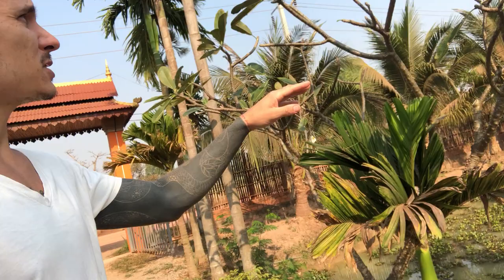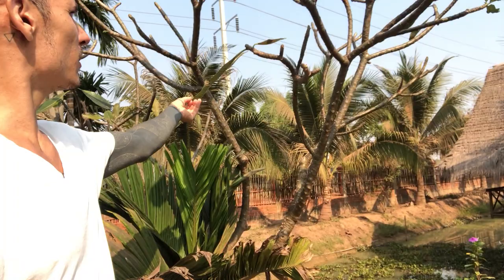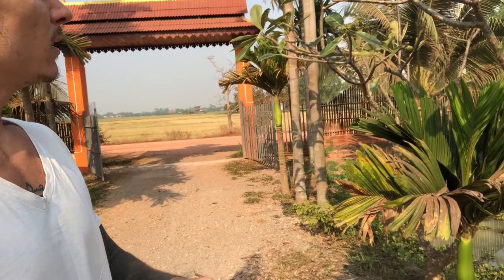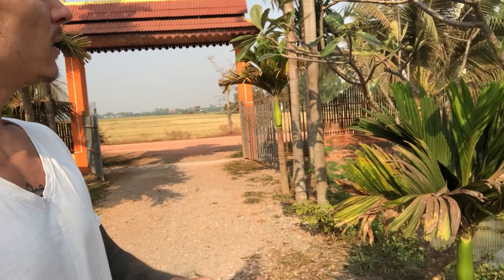Black Pepper Update 7: Diatomaceous Earth, New Flower Friends, a Bumbling Bumble Bee & More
Tuesday, Thursday, Saturday
1PM - sunset, rain or shine

Call or book online

- LINKS -

- VIDEO BLURB  -

In this Black Pepper Resort update, we show off some of our new plants friends, including a big yellow flowery tree. While explaining how we're going to be creating enclosures for our trash and recycle bins, a big bumble bee bumbles by Brent's head. We then walk over to a large plant that we've been cleaning and pruning this past week, and talk about how we're using diatomaceous earth to help naturally mitigate the insects. We were able to import this product through Amazon using Cambo Quick. While it took about a month to receive our order, Cambo Quick was very reliable and great with their communication throughout the whole ordering process. We'll definitely use Cambo Quick again!

If you're looking for a reliable way of importing products using Amazon, you can find Cambo Quick's website here:

- ACTIVITIES -

Fishing, Yoga, Meditation, Canoeing, Hiking, Swimming, Pick Coconuts, BBQ, Bonfires, Ox Cart Rides, Sunsets, Hammock Naps, Picnics, Special Events, Unique Photo Ops, and More

- FACILITIES -

Café, Dock, Meditation Pavilions, Showers, Western Bathrooms, Hiking Trails, Water Huts, Ponds, Canals, and More

BLACK PEPPER RESORT
Siem Reap, Cambodia